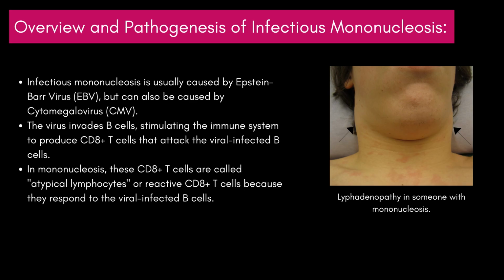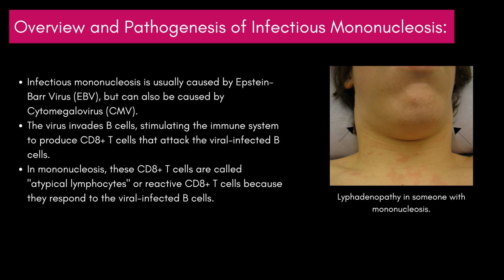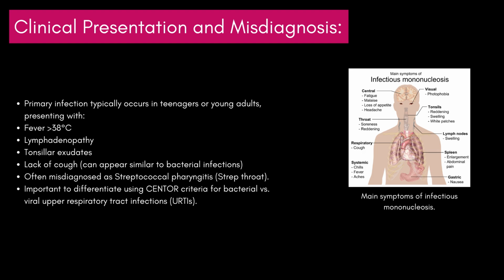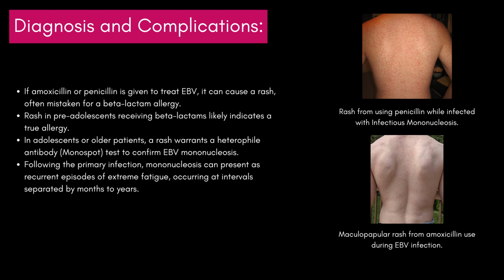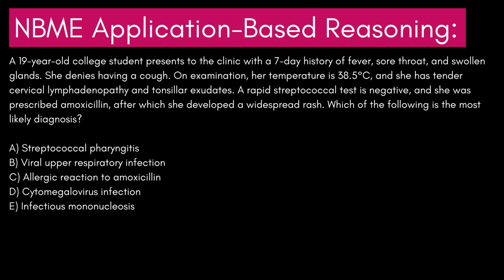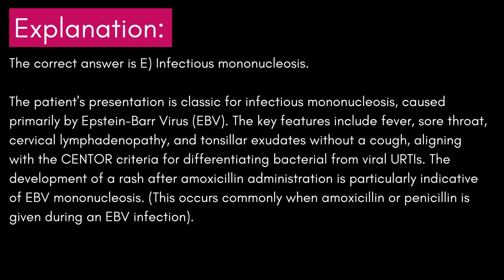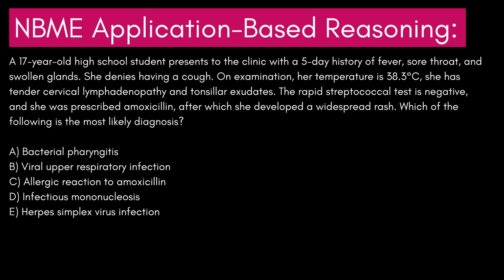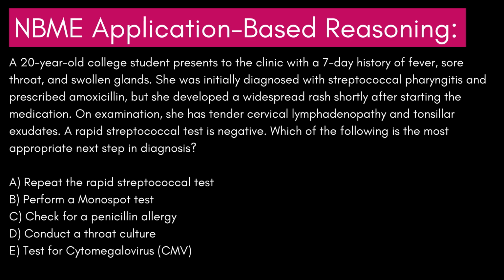High Yield Heme/Onc Review Part 17 and 18: Infectious Mononucleosis (USMLE Step 1, NBME CBSE & CAS)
🛡️ Welcome to my High-Yield Hematology and Oncology Review series for USMLE Step 1, NBME CBSE, and NBME CAS Exams! 📘

In Parts 17 and 18, we dive deep into Infectious Mononucleosis, covering its pathophysiology, clinical features, and diagnostic clues. This review is designed to help you master the key aspects of this common infection caused by the Epstein-Barr virus (EBV).

🩸 Key Highlights:
Comprehensive overview of the pathophysiology of Infectious Mononucleosis.
Clinical presentation, including hallmark signs and symptoms.
Diagnostic criteria and relevant laboratory findings for accurate identification.

Focused on delivering high-yield content tailored for medical exams and clinical knowledge.
Clear explanations to simplify complex concepts, ensuring a strong grasp of Infectious Mononucleosis.
Multi-part series offering a thorough review of critical hematology and oncology topics.

Medical students prepping for USMLE Step 1, NBME CBSE, and NBME CAS, aiming to excel in infectious diseases and hematology.
Healthcare professionals seeking to refresh their knowledge of Infectious Mononucleosis.
Anyone interested in gaining a deeper understanding of EBV-related infections for academic or clinical purposes.

🚀 Master Infectious Mononucleosis with Ease! This series is crafted to support your success in exams and beyond.